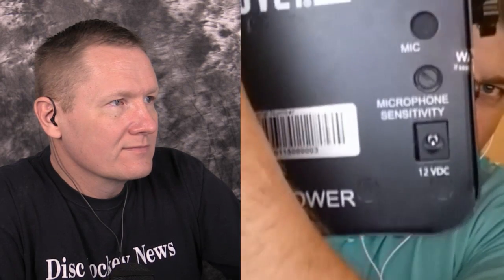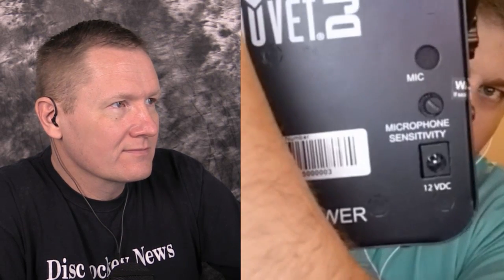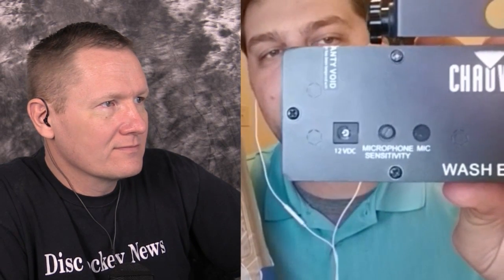Beginner DJ Tip for an inexpensive light show with the Jam Packs with Nick Airriess on DJNTV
Nick Airriess joins John Young on this special Sunday Night Lighting Chat talking about a great option for beginner DJ's lighting needs.

JAM Pack™ Silver offers a quick and easy way to get the party started. This pack features three awesome ready-to-use effects. Included in the package are a moonflower, tri-color wash, and Combo UV wash/strobe. These fixtures can be controlled in auto and sound mound. A wireless IRC-6 remote is also included.

JAM Pack™ Gold is a winning combination of four party always-popular effects that are ready to use right out of the box. Included in the JAM Pack™ Gold are derby beam, laser, fog machine, and a UV wash/strobe combo light. These units can be controlled in auto and sound mound. A wireless IRC-6 remote is also included.